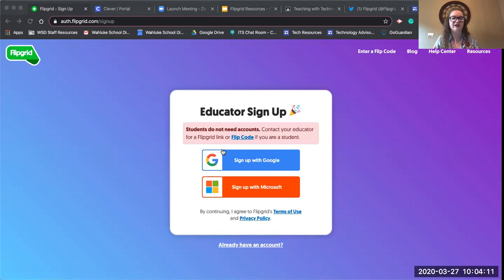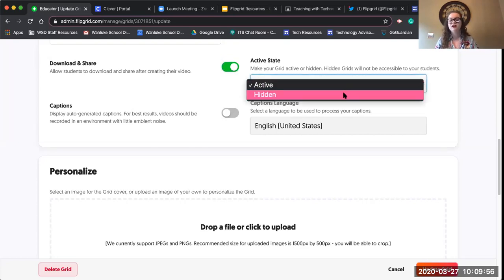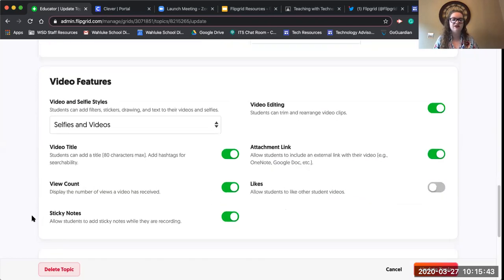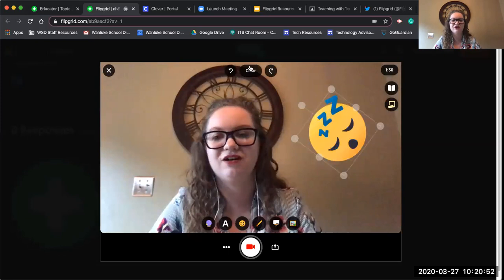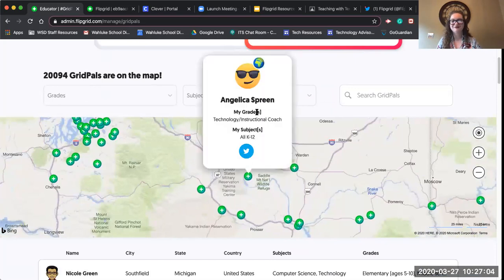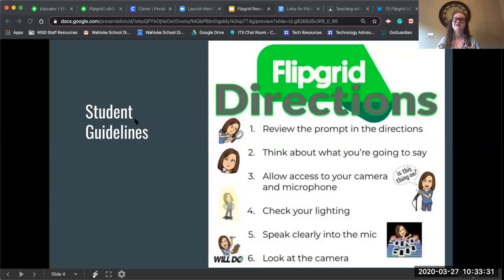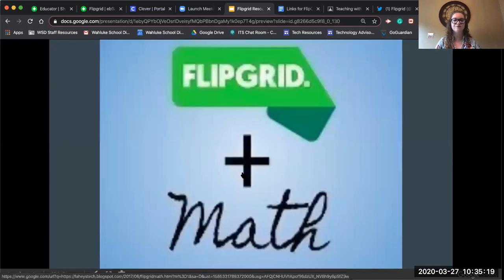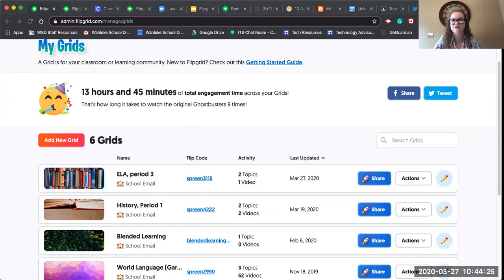Flipgrid Training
This video covers how to set up, create and use Flipgrid in your classroom.